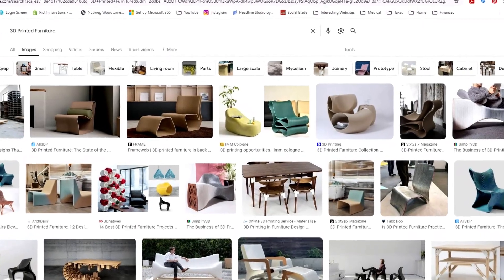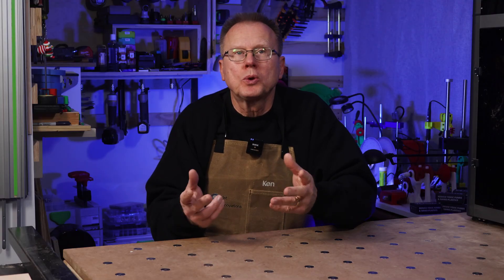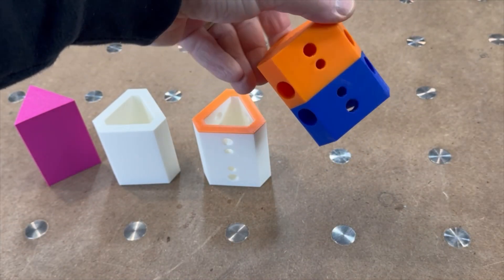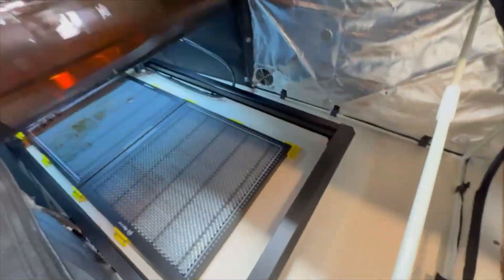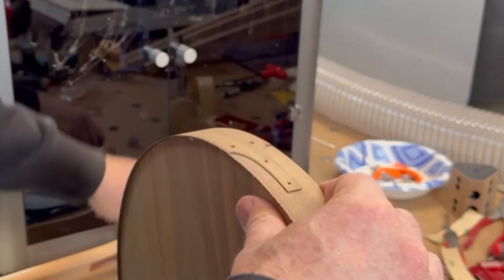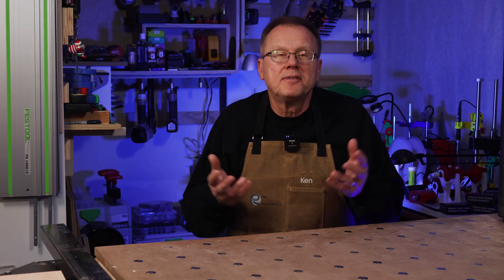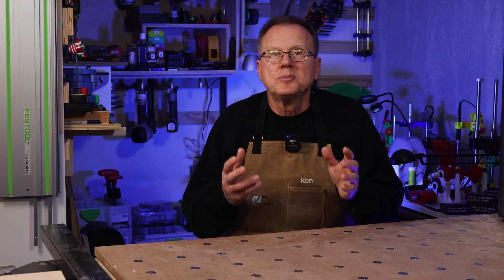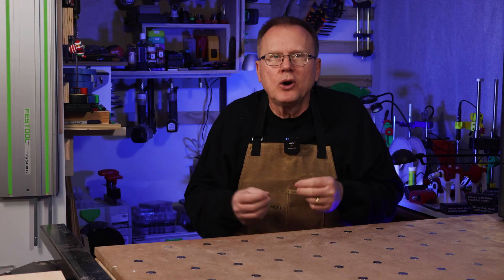Why Doesn't Everyone Build 3D Printed Furniture This Way?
The first 1,000 people to use my link will get a full year of Premium membership to Woodworkers Guild of America for only $1.49
Want to learn how to make beautiful 3D printed furniture? In this video, we dive into the exciting world of 3D printing furniture, showing you step-by-step how to design, slice, and print stunning, functional pieces using your 3D printer. Whether you're a beginner or an experienced 3D printing enthusiast, you'll find tips and techniques to take your skills to the next level.
We cover everything from furniture design in CAD, choosing the right filament for 3D printed furniture, to assembling large parts using connectors, glue, or threaded inserts. You'll also see real-time print footage and learn how to optimize your 3D printer settings for larger, durable prints.
If you’ve ever wondered how to 3D print chairs, tables, or custom home decor, this is the video for you! Perfect for makers who love printing cool, functional projects that go beyond simple models.
🔧 Software used: Fusion 360
🖨️ Printer Used: Bambu Lab X1C
      Laser Cutter Used: AlgoLaser Alpha MK2
Chapters
00:00 Introduction
00:38  The Design
06:47  3D Printing the Parts
07:50  Laser Cutting the Veneer
09:26  The Assembly
13:14  Applying the Finish
13:42  Final Assembly
14:03  The Final Reveal

1. Veneer Trimmer
2. Veneer Scraper
3. Walnut Veneer with pressure sensitive adhesive, 24” x 48”
4. Watco Satin Wipe-on Polyurethane